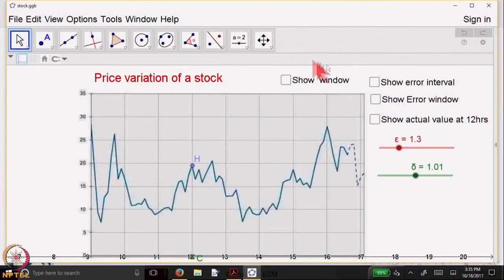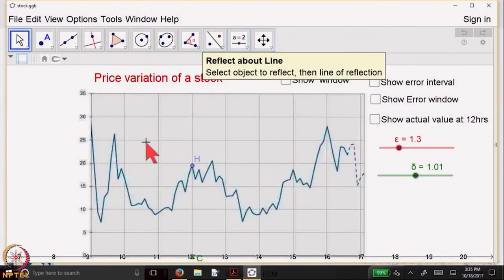Limit of a Function at a Point, Continuous Functions